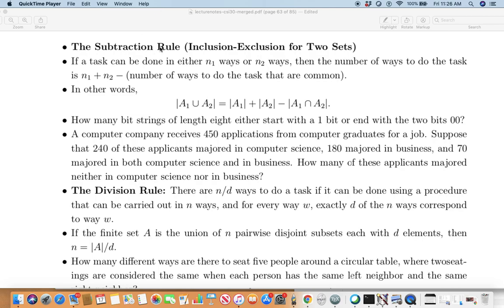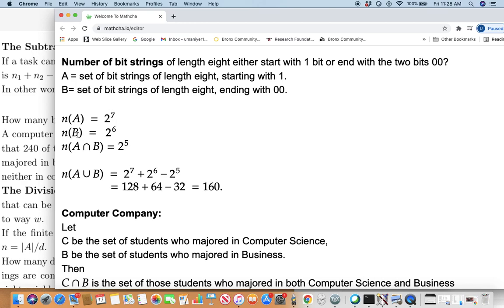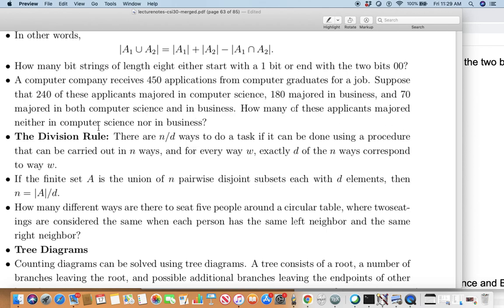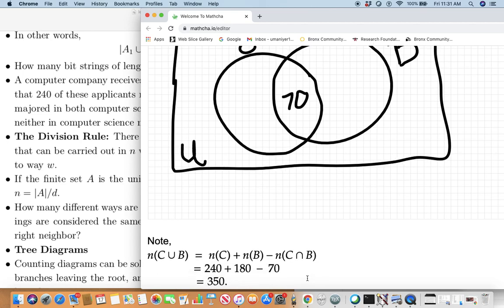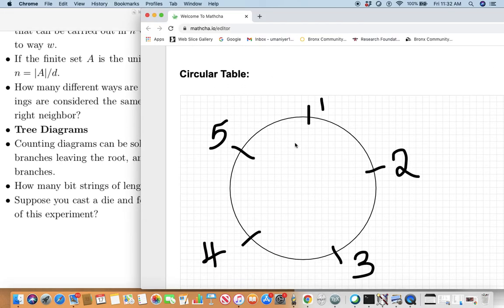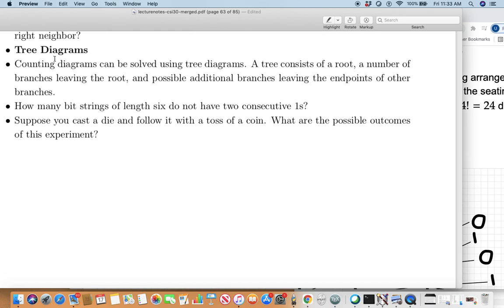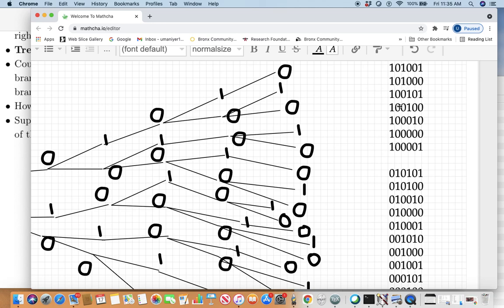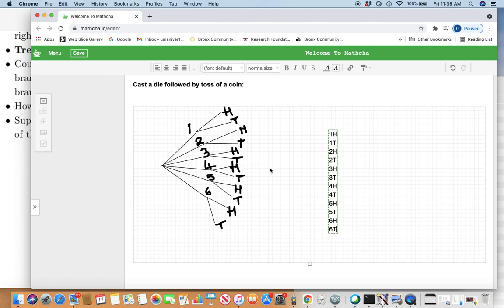Lesson16D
Basic Counting Techniques